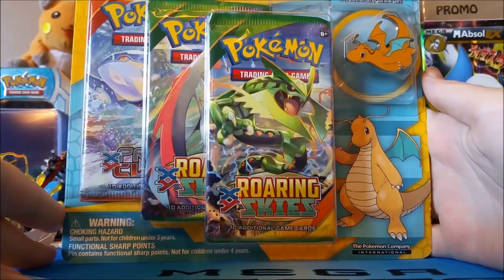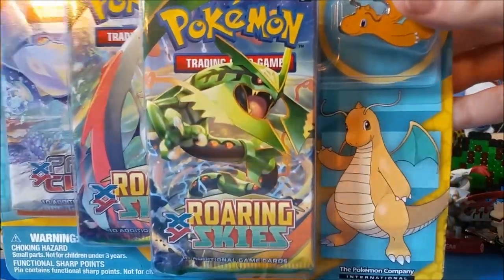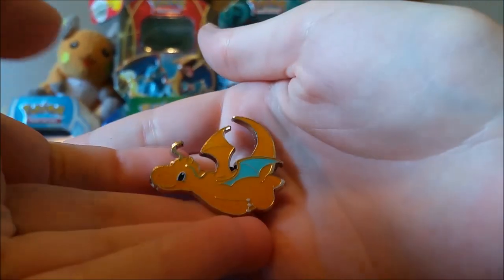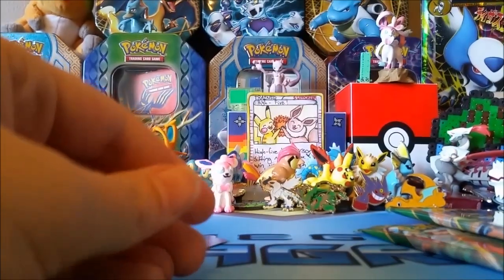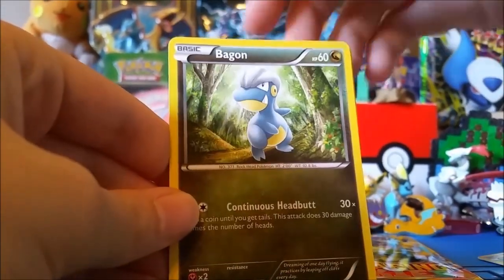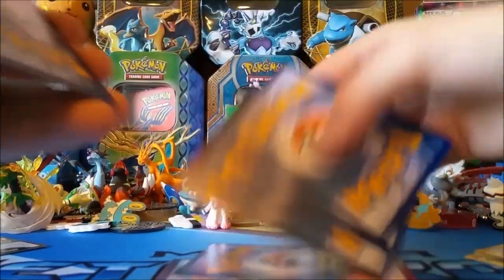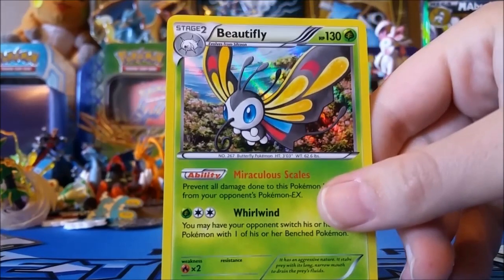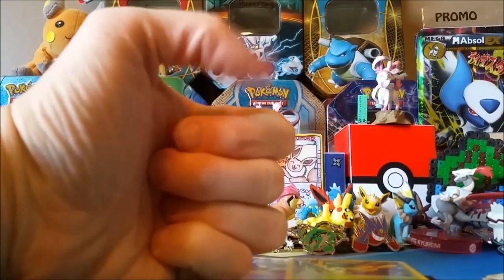Opening Dragonite GameStop Blister! Pack Battle w/ Ash! Pt1/2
Hey Pokemon Card Fans! We finally get a couple of these cool Dragonite blisters :D I hope you enjoyed the first episode and tune in tomorrow for my(Ty's) half of the battle :D Be sure to leave a LIKE and subscribe if you enjyoed!

Talk to us!
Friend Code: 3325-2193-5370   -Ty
Ash:    @LeaderAsh